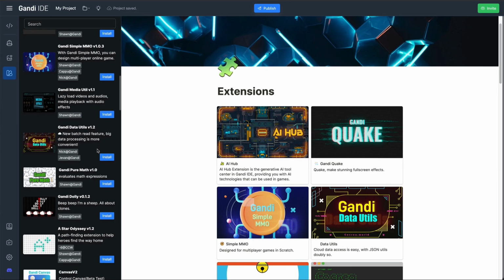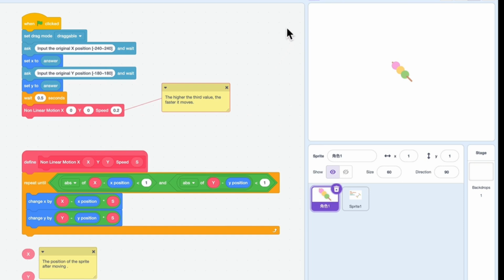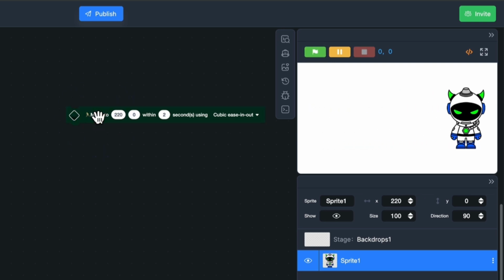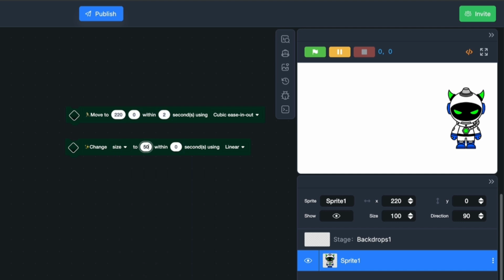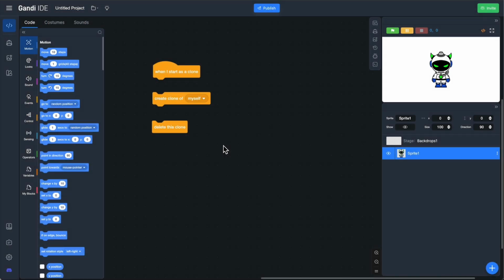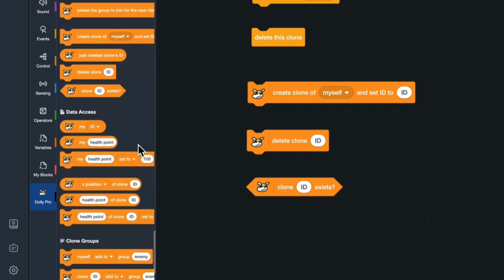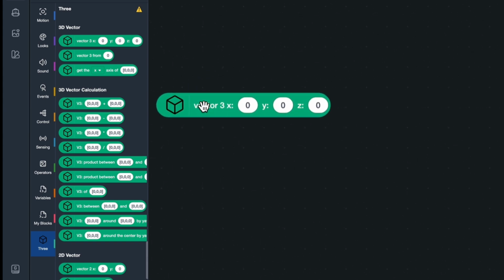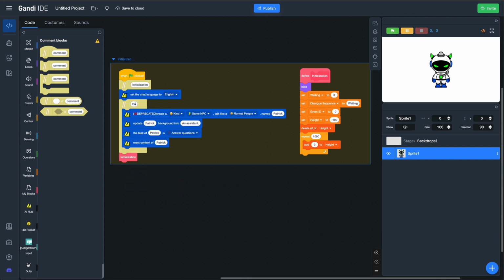The Scratch Extensions I Wish I Had Found Earlier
Hey there! Our amazing community members have just rolled out a fresh batch of extensions for the Gandi IDE. These little gems might just be the solution to those challenges you've been facing while working on your Scratch projects. Why not give them a go? We'd love to see what you think!